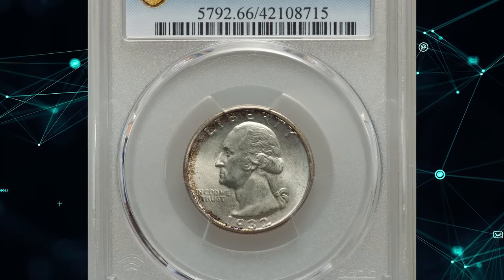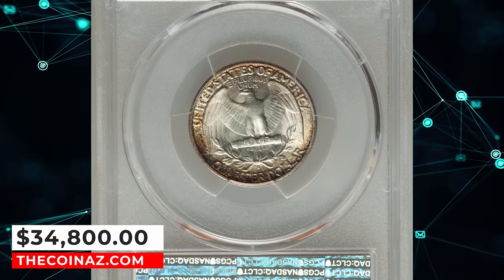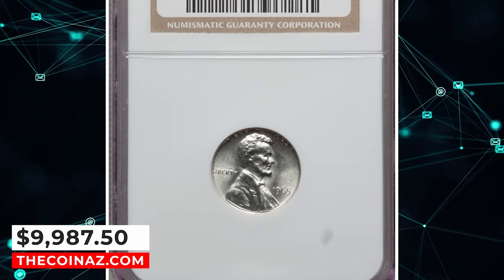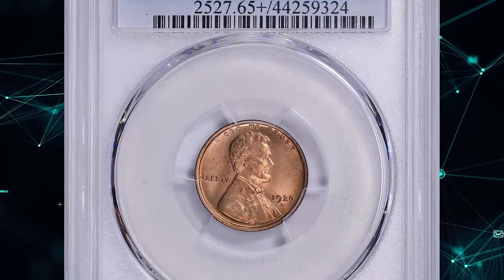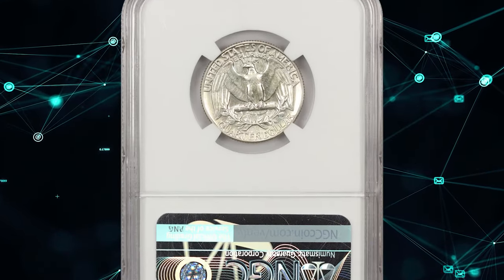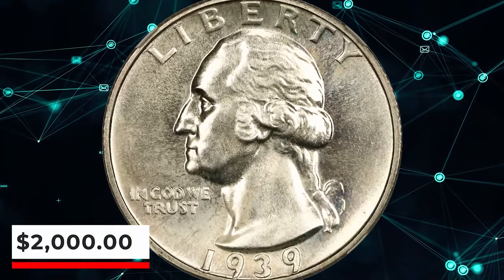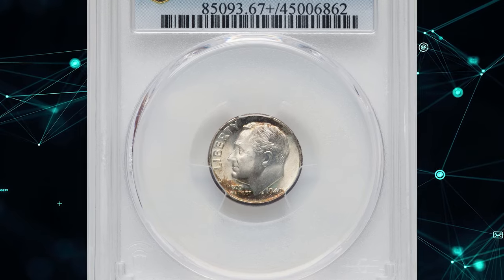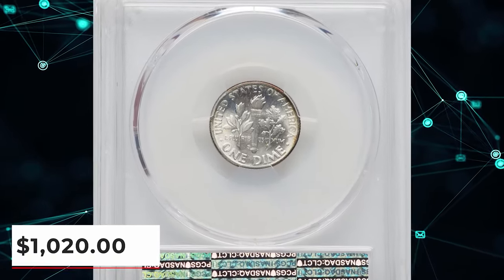Rare coins you should never part with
Discover the rare coins you should never part with in this informative video. Learn about the value of these coins and why they're worth holding onto for the future.